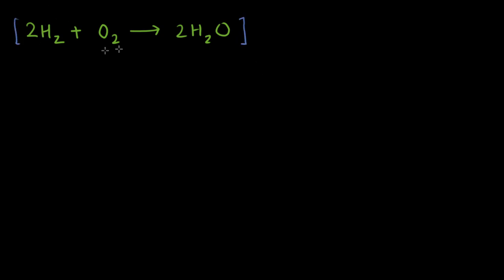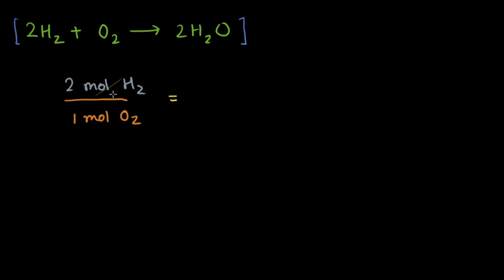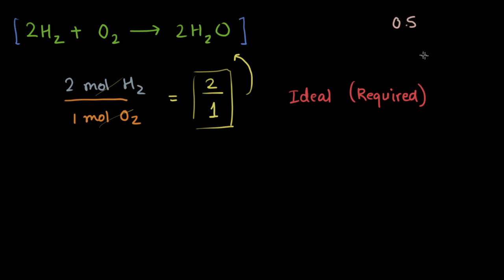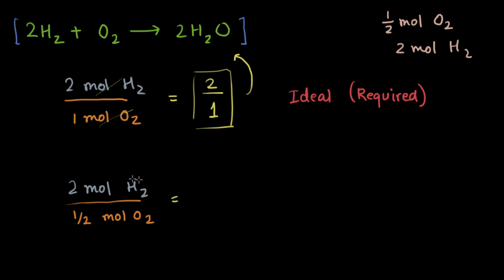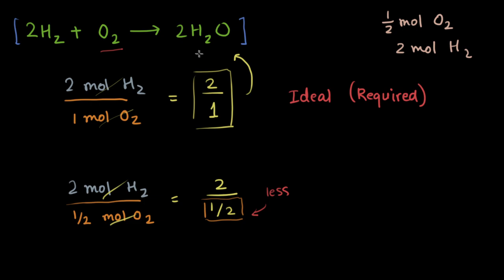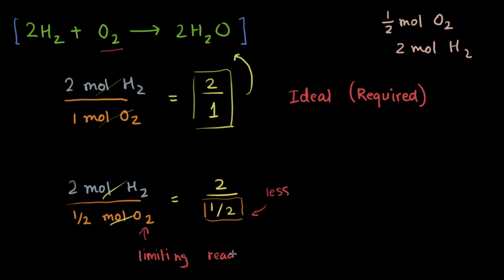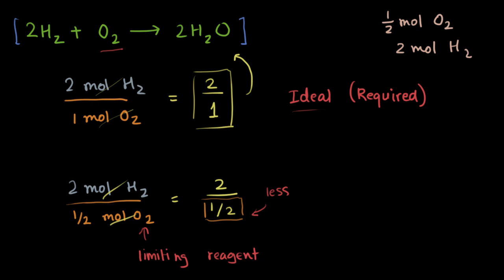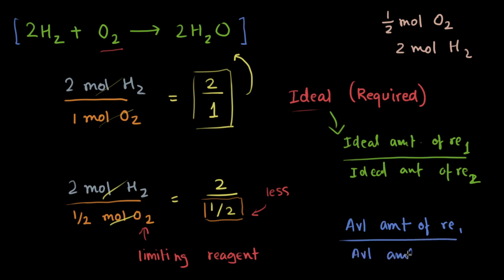finding limiting reagent via mole ratio | explanatory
here I talk about how to find the limiting reagent in a reaction by comparing ideal vs actual mole ratio:

(ideal mol of reactant1/ ideal mol of reactant2)
 vs
(actual mol of reactant1/ actual mol of reactant2)

if, in the actual mole ratio, the amount of a reactant is less than the ideal, then it is the limiting reagent.